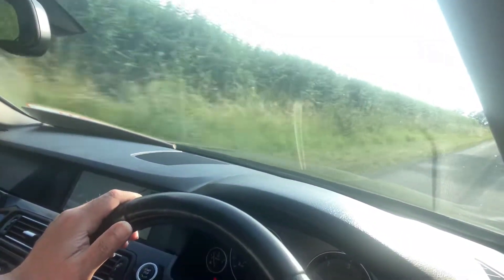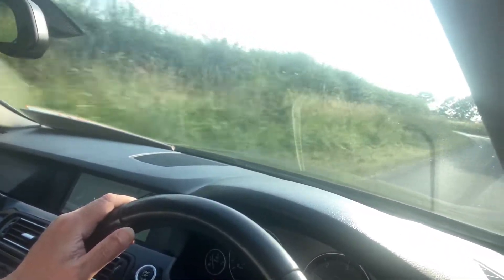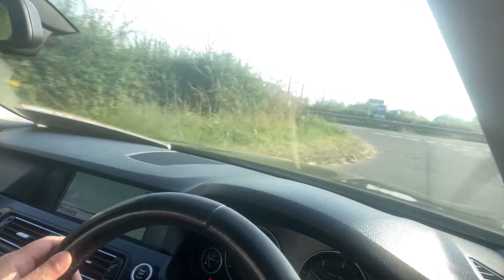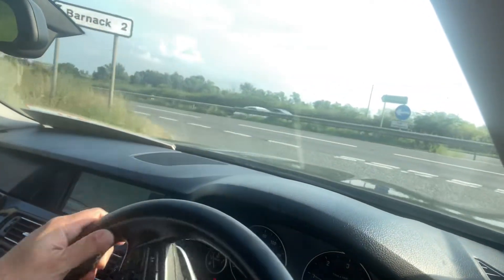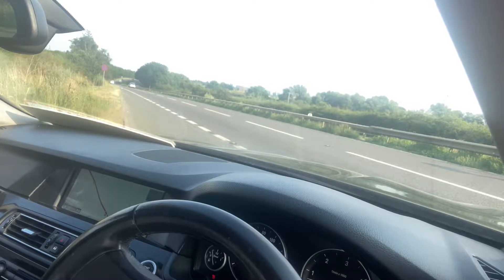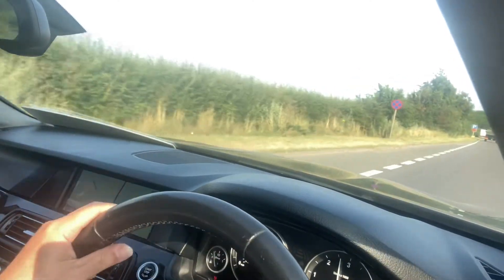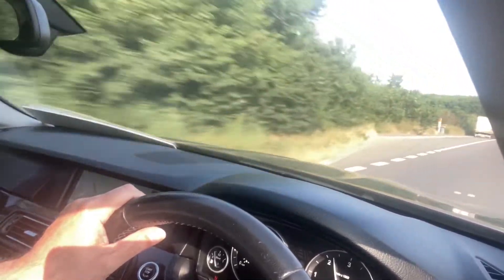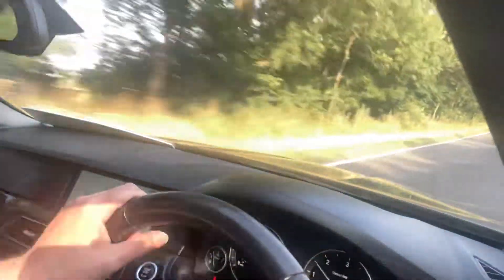Virtual Test Drive 2011 BMW530D 3.0L SE Touring